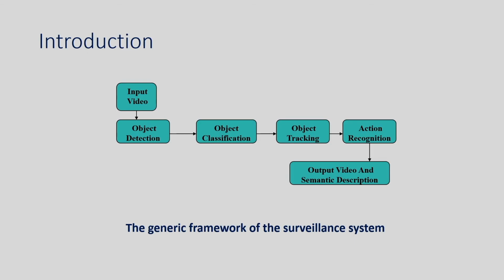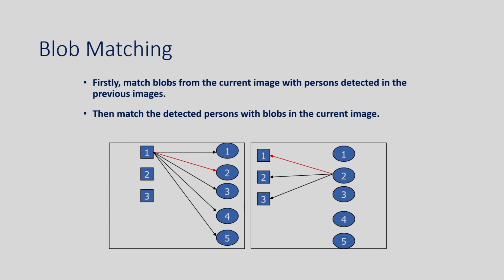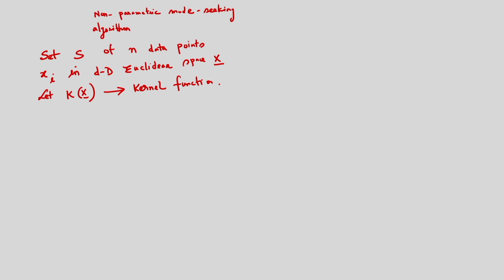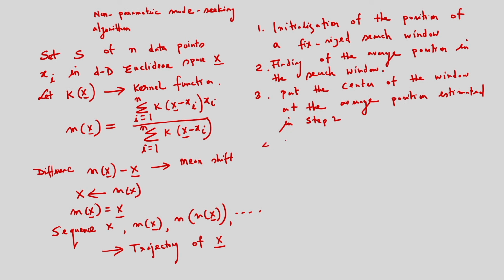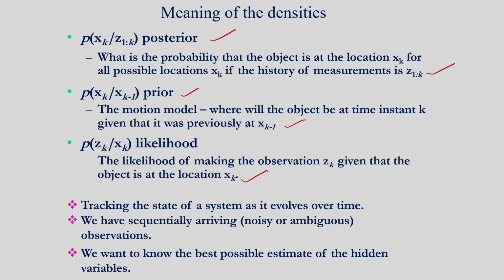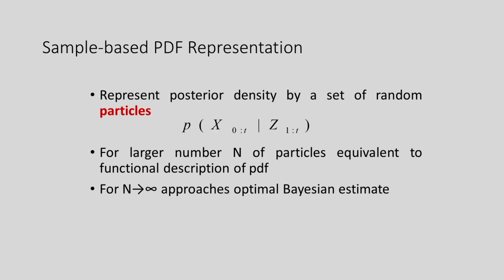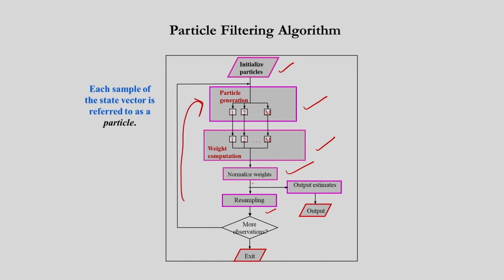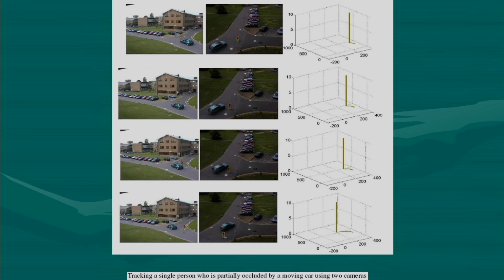Lec 40 : Object Tracking